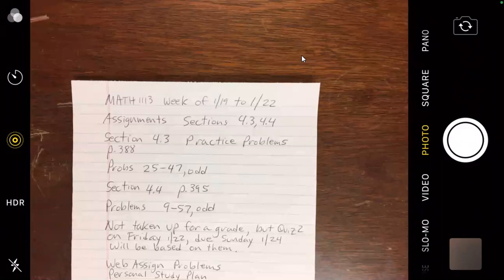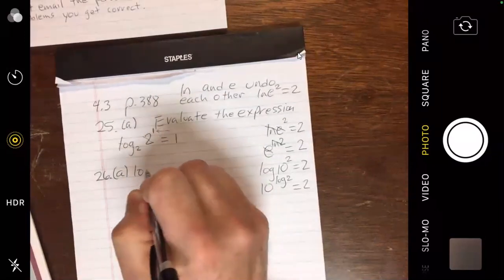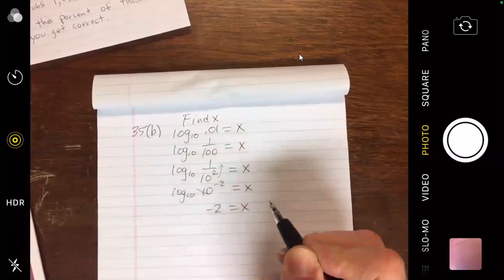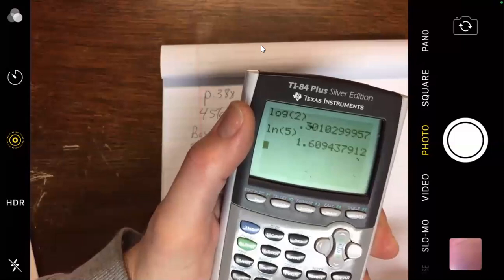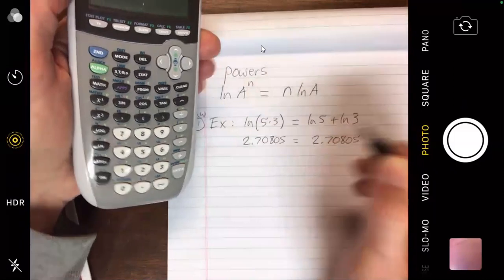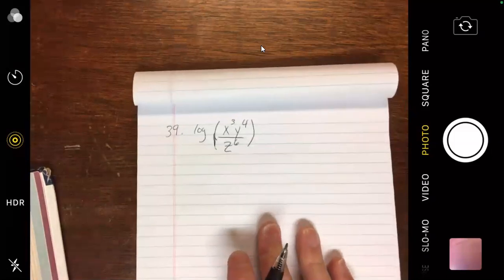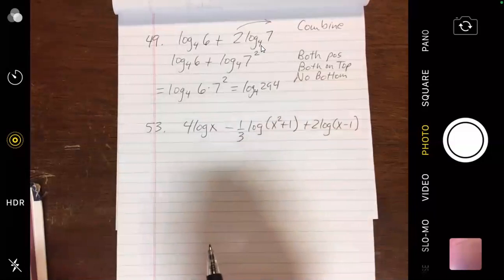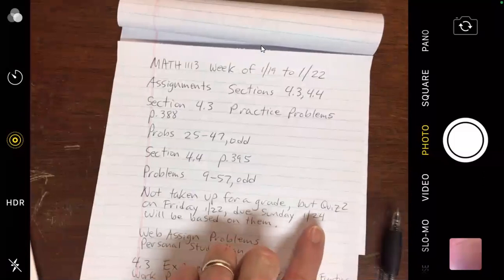MATH 1113 Zoom Meeting January 19 Sections 4 3,4 4